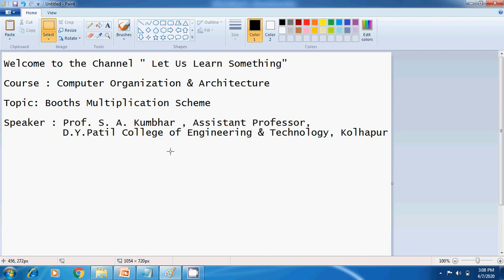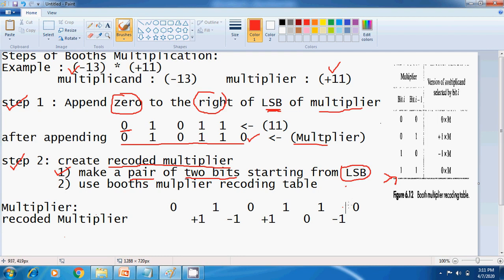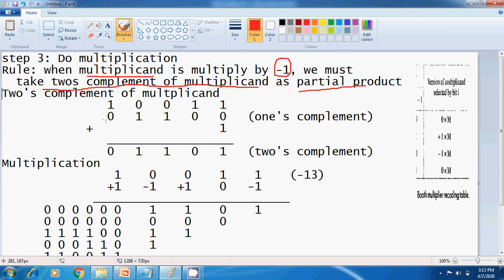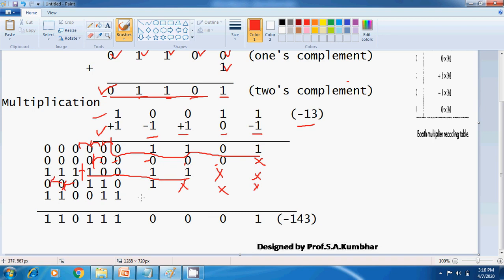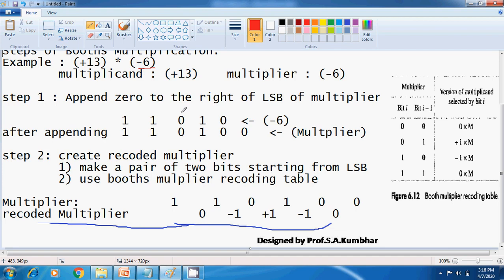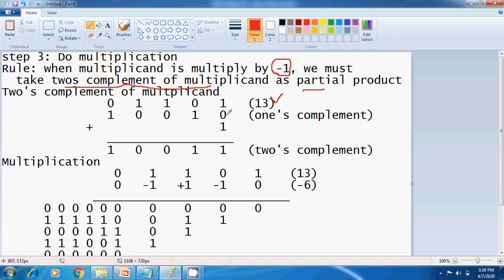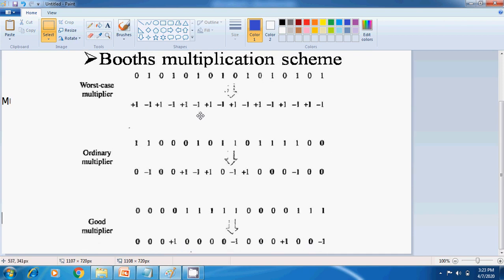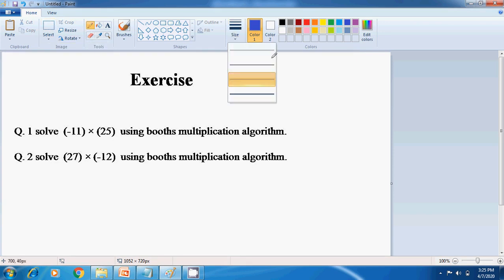SY_CSE_Booths Multiplication Scheme